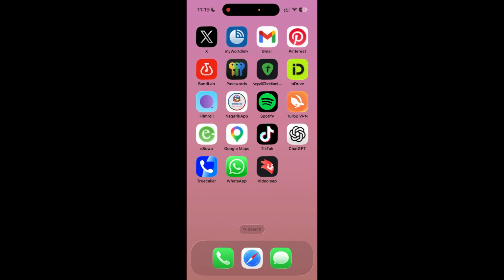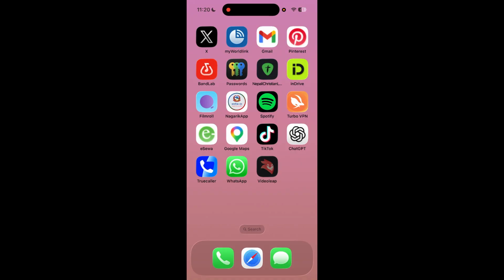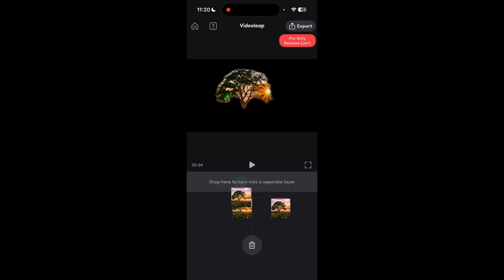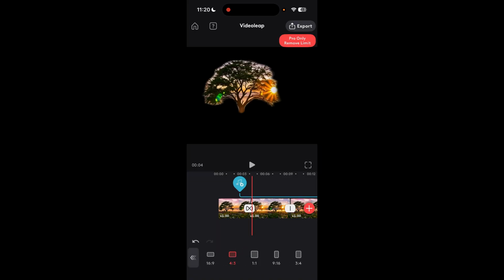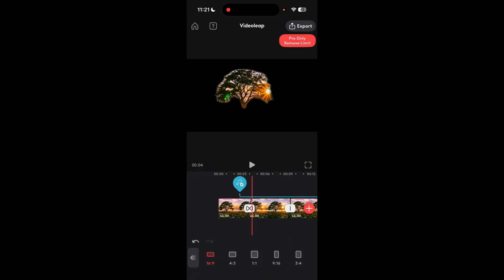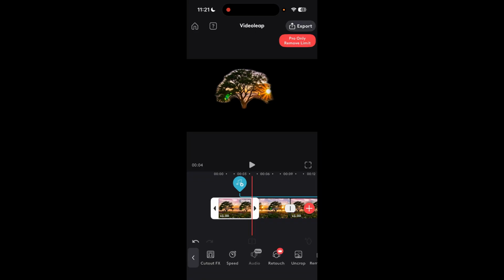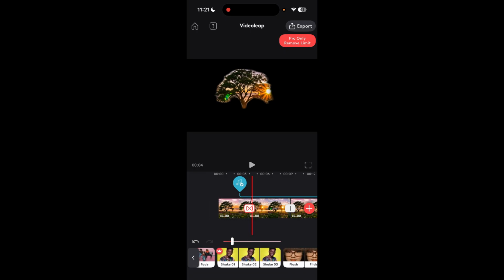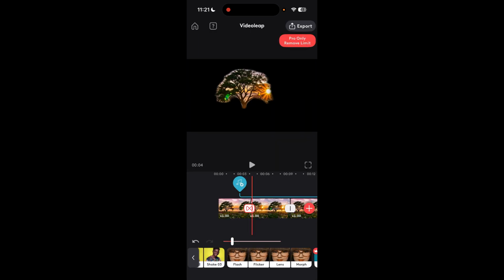How to Make Cinematic Video in Videoleap 2026?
Want your videos to look like they were shot for the big screen? This video shows you how to make cinematic video in VideoLeap with professional techniques.

From adding letterbox bars and color grading to using smooth transitions and depth effects — I'll walk you through every step so your footage has that Hollywood feel.

By the end of this tutorial, you'll know exactly how to create cinematic videos in VideoLeap.